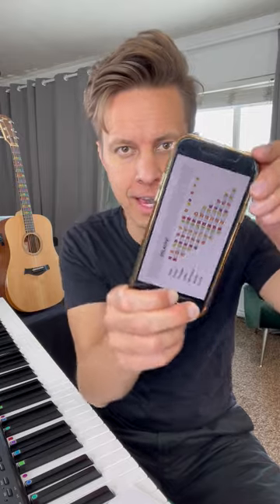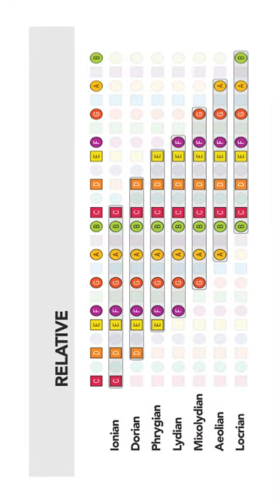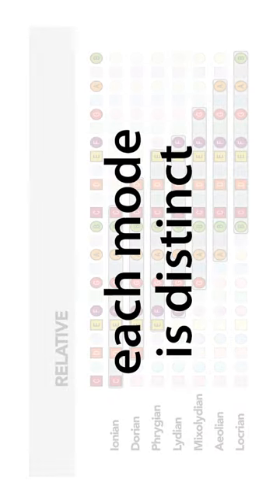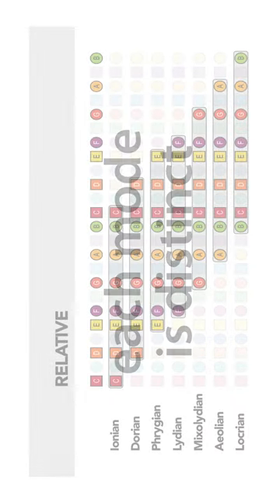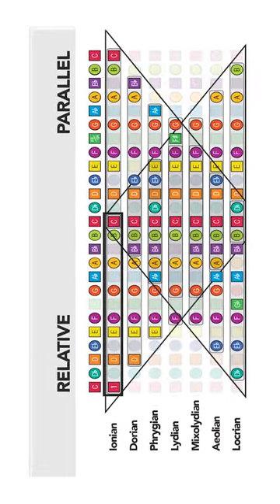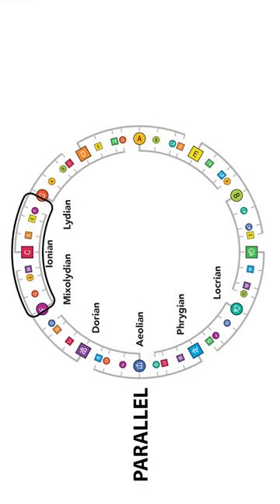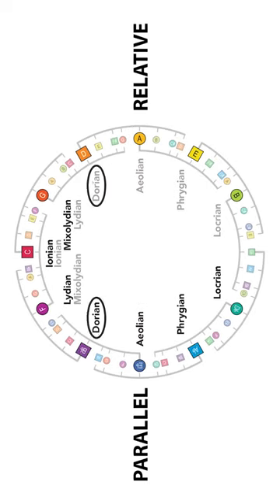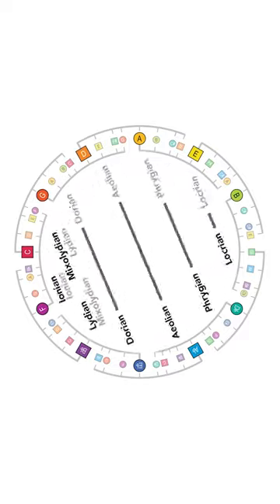Modes: Relative vs. Parallel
There's a special geometric connection between Relative and Parallel modes in music.